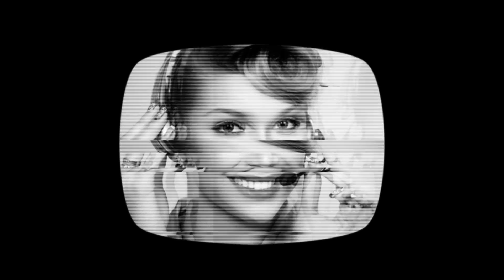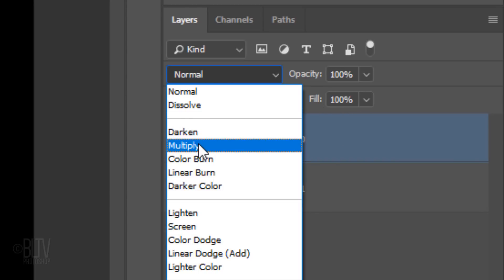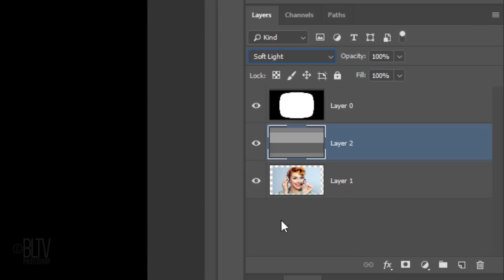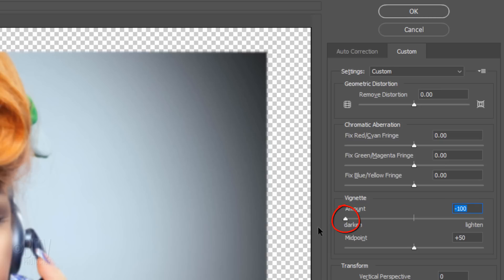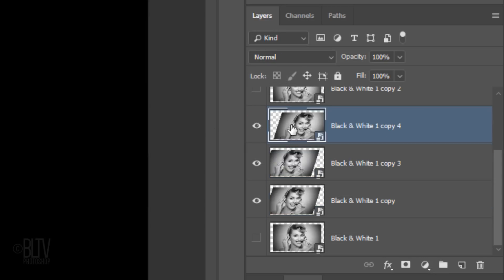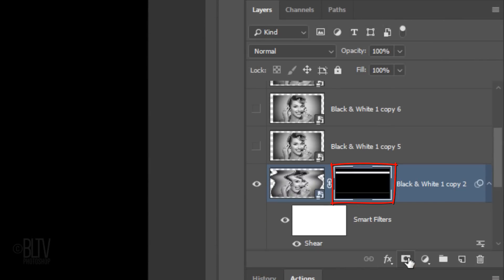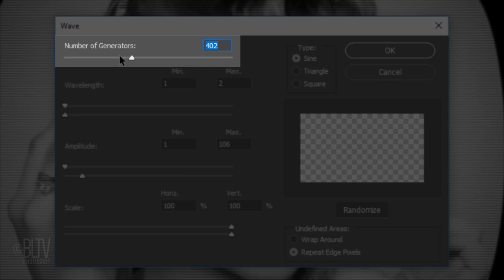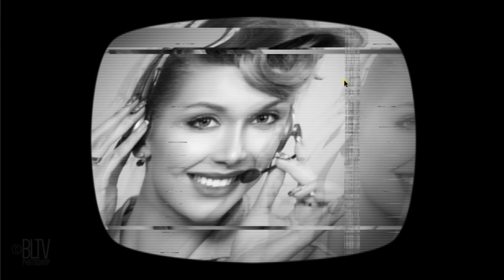Photoshop: How to Create a Vintage TV Interference GLITCH Portrait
Photoshop CC 2018 tutorial showing how to quickly create a vintage, black and white TV interference glitch portrait.

Photos Credit: Volodymyr Tverdokhlib
Young, dark-bearded Santa Claus holding Xmas ball

Intro & Outro video footage of hand touching a TV screen from Bigstock